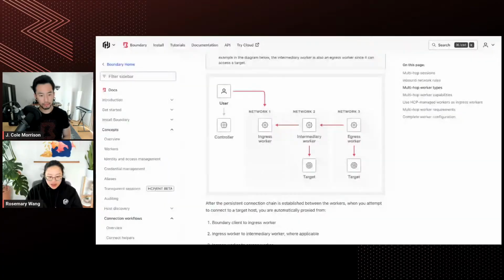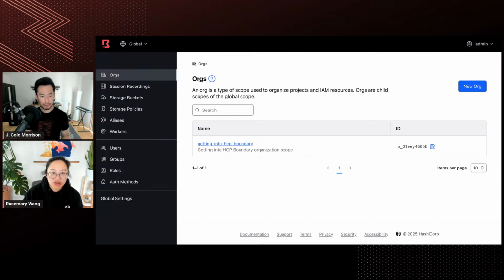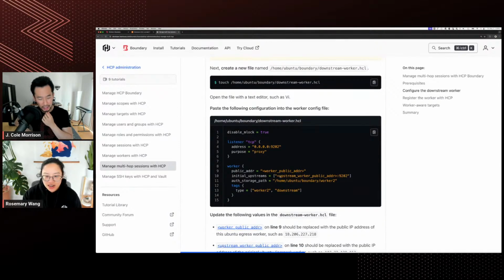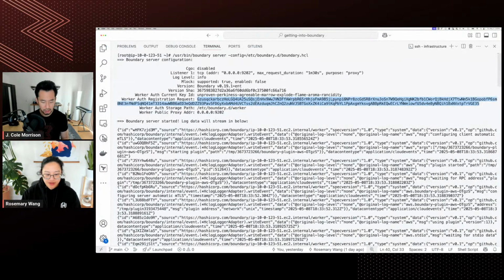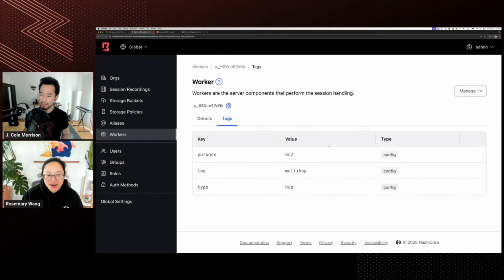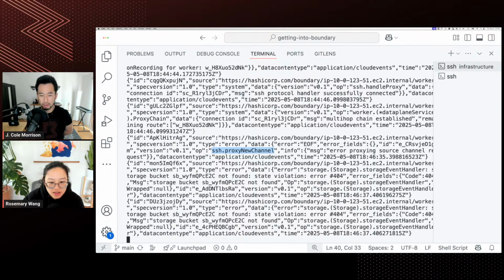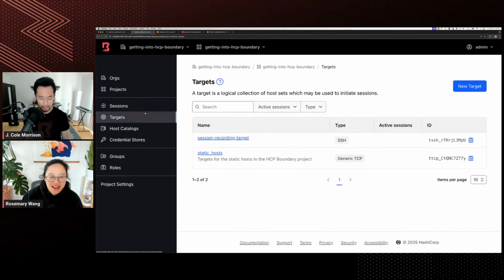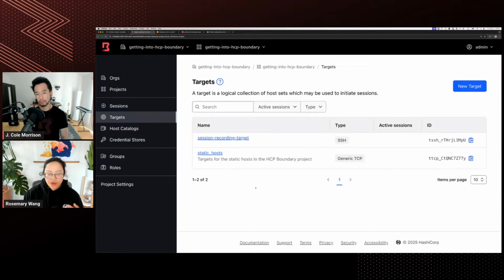Getting into HCP Boundary, Part 9: Multi-hop sessions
Cole Morrison and Rosemary Wang (Community Team at HashiCorp) learn HashiCorp Cloud Platform (HCP) Boundary. They explore enterprise features like multi-hop sessions.